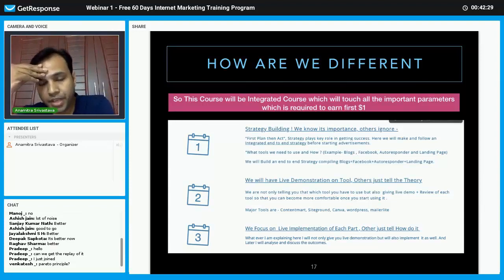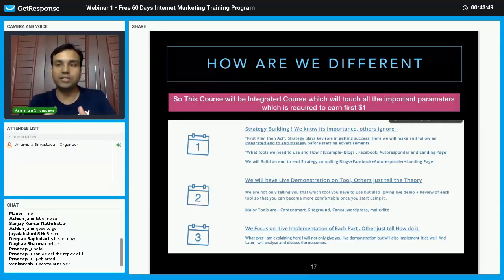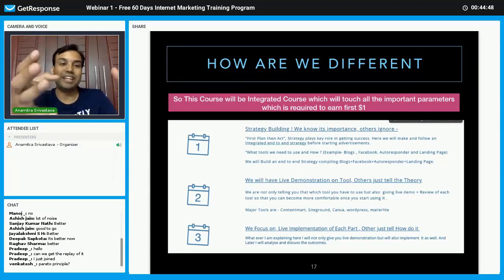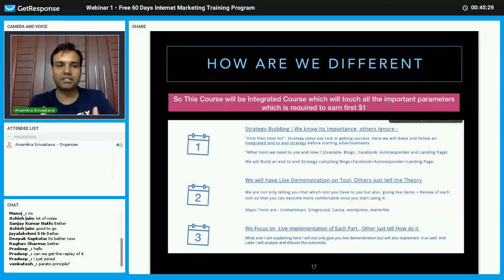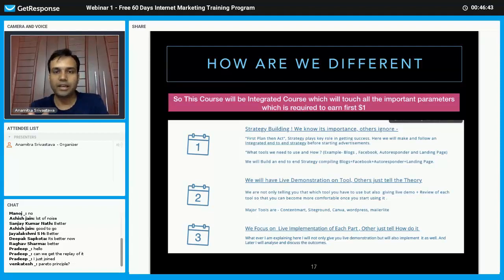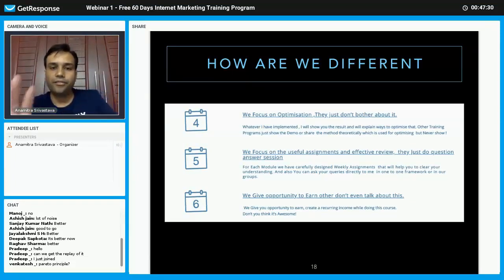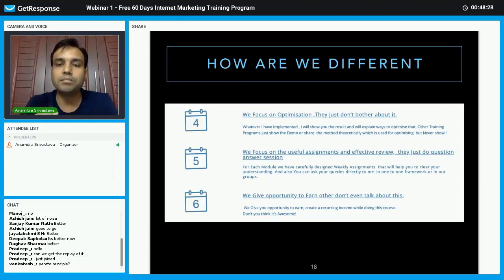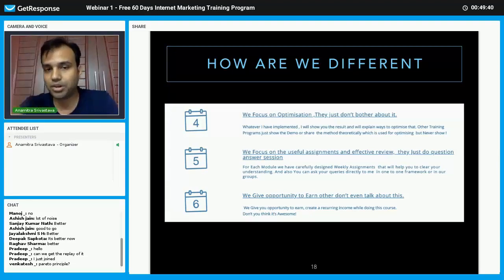Free Digital Marketing Tutorial for Beginners Part 6 -How to earn money online via digital marketing